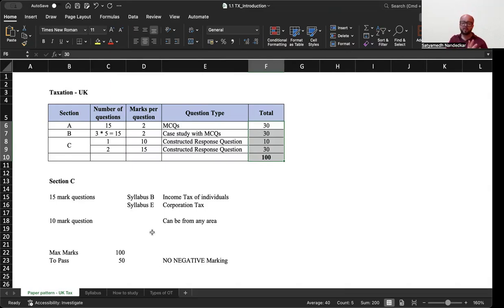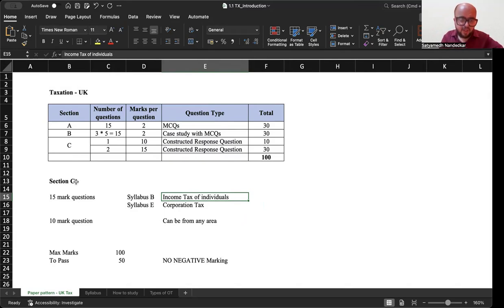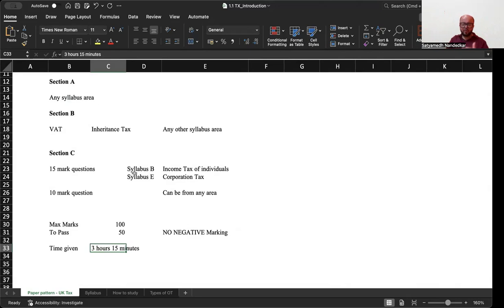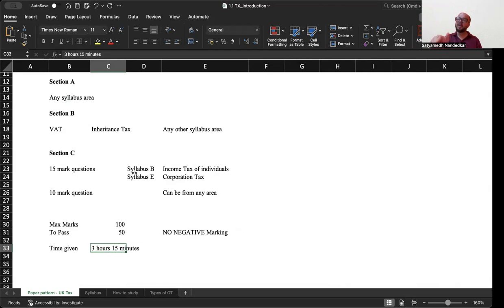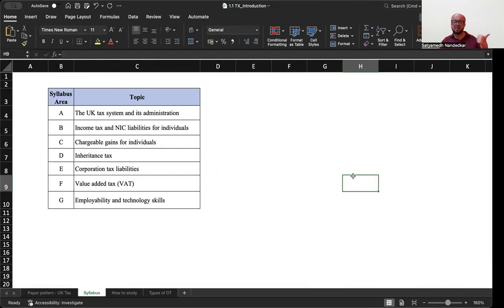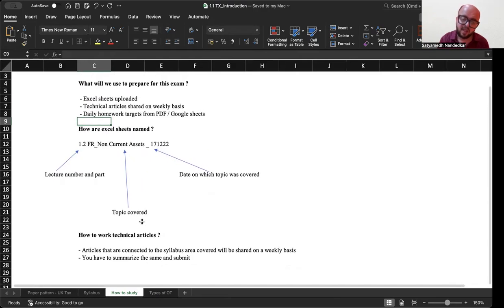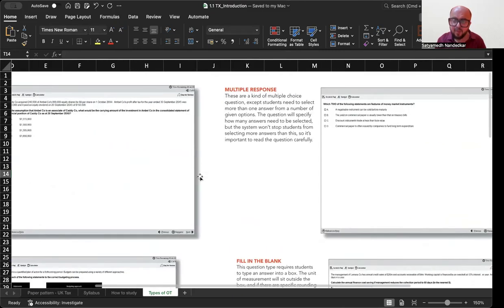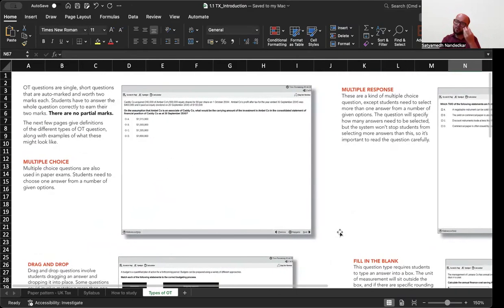UK Tax - Introduction and Paper Pattern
ACCA UK Tax ( F6 ) - Introductory Video and Paper Pattern